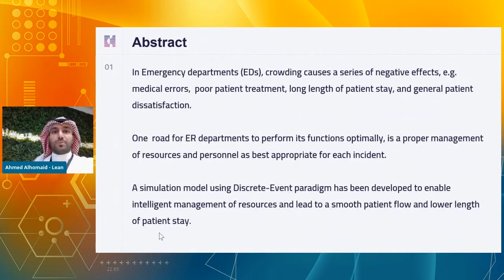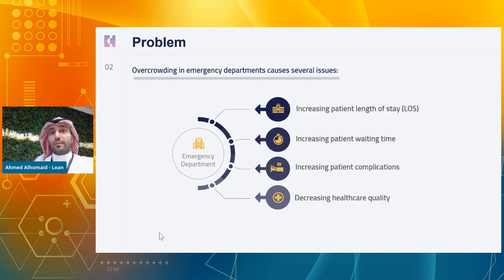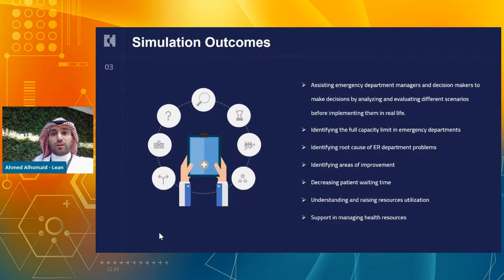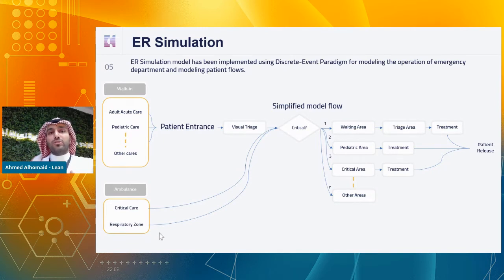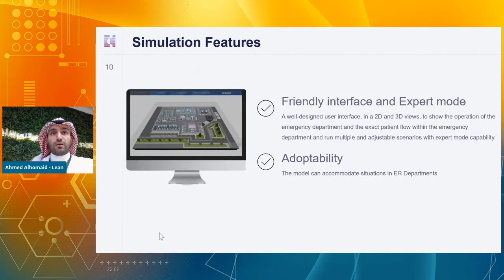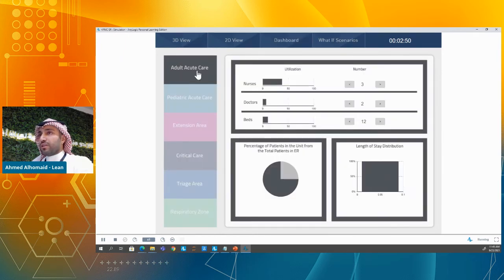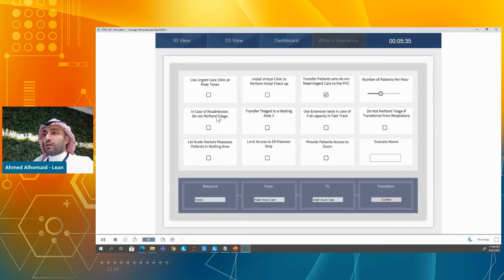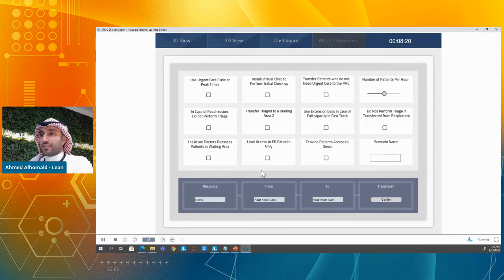Emergency Department Crowding Decision Analysis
Lean Business Services, a prominent Saudi company in healthcare solutions, faced the difficult task of solving overcrowding in emergency departments. By simulating different scenarios, Lean Business Services was able to analyze resource utilization in order to avoid negative effects and identify areas that could be improved.